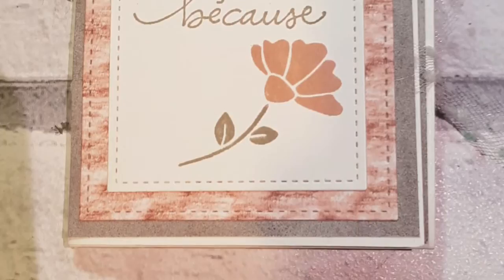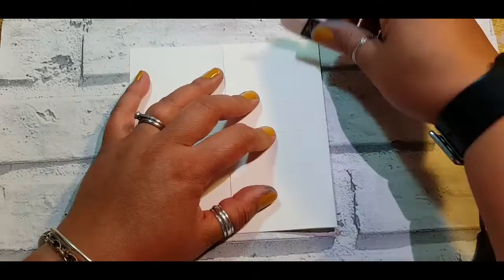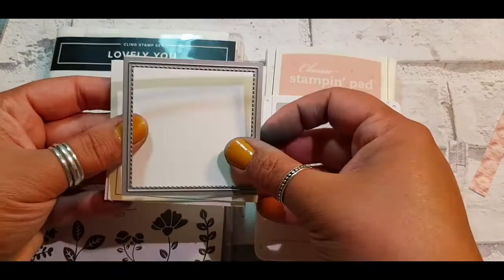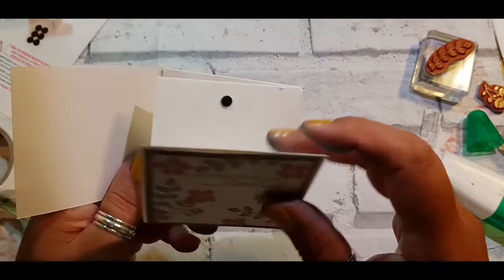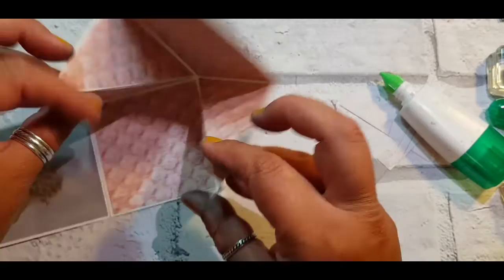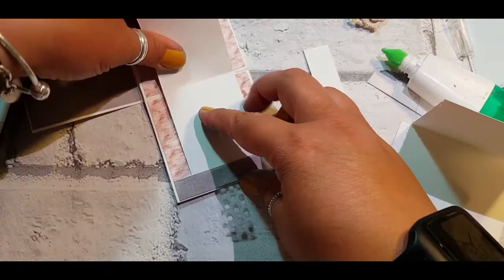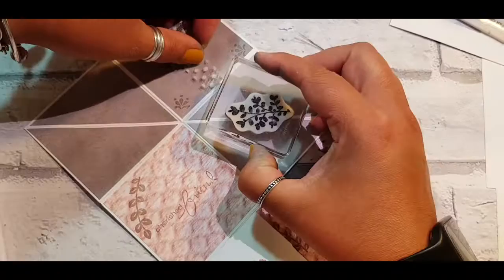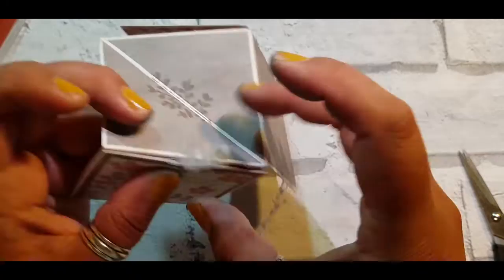Stampin lovely you and In Good Taste DSP 3x3 mini album as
PAPER VERSION: If you are interested in recieving a catlaogue

- SHARE: Know someone who would like this video? Pass it on to someone else by pressing share

- SUPPORT: If you are interested in funding my business to help me grow creatively- all donations gratefully received - LIVE SHOW: on YouTube Tuesdays 9pm, after a Facebook Live at 8.30pm (UK)

please get in touch to find out the current HOST CODE for the month
£5 Stampin Star Creations Voucher with a £50 purchase

FACEBOOK LIVES: Tuesdays on my facebook channel 8.30pm